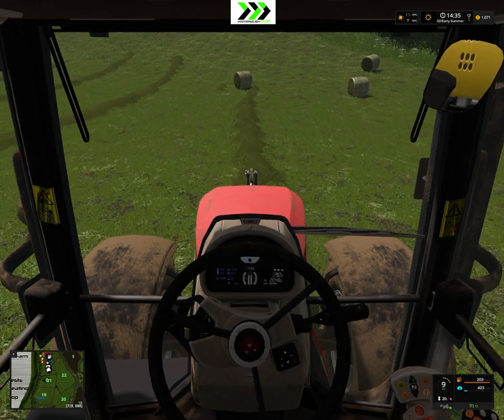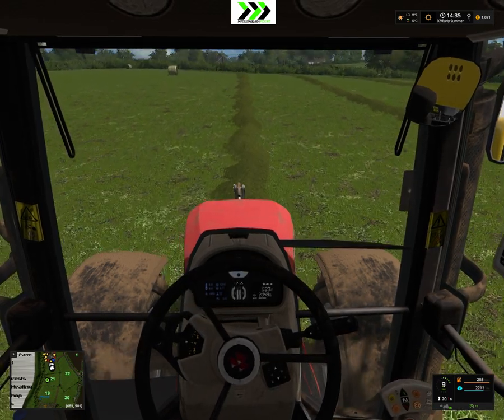Cotland/Coldborough Park Let's Play #18 - Second cut baling and wrapping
Cotland/Coldborough Park for FS 2017

***Other Youtubechannels***
Cotlandfamer

***VEHICLES***
Massey Ferguson 6600

***TRAILERS***
Farmtech TDK 900

***TOOLS***
Albutt Bag lifter

***OTHER***
Seasons Mod

(updated if using v 1.5.1)